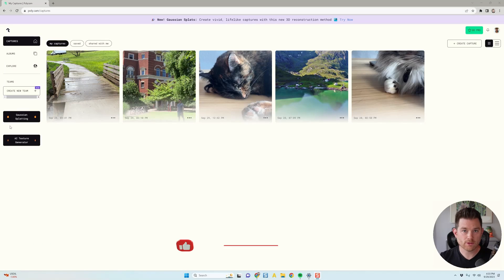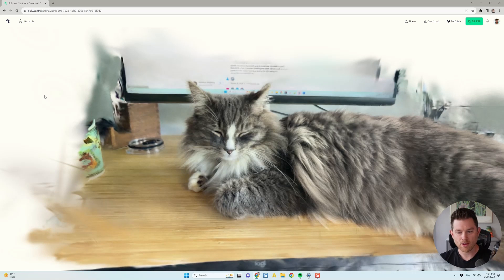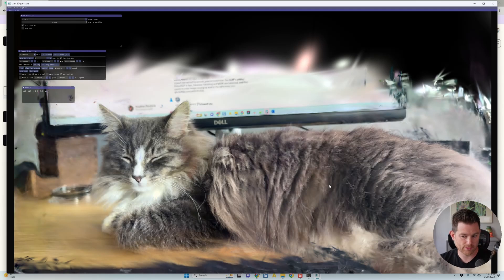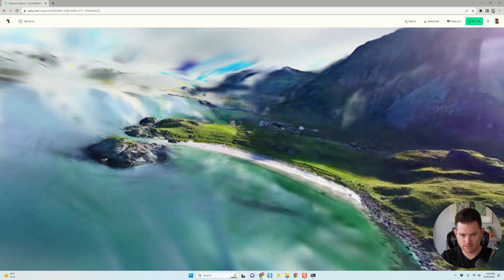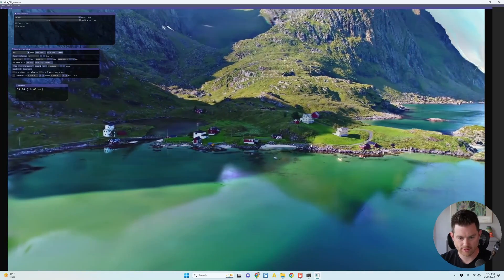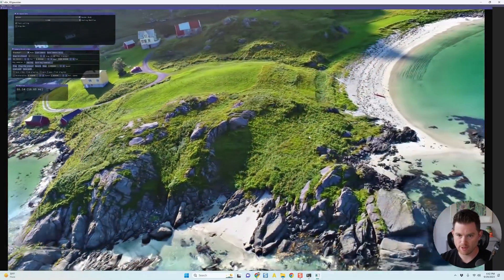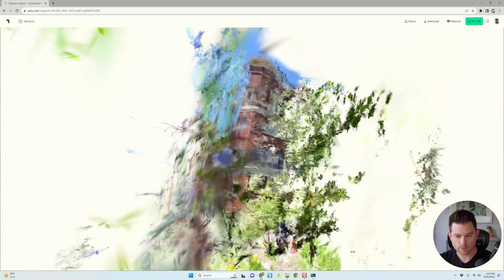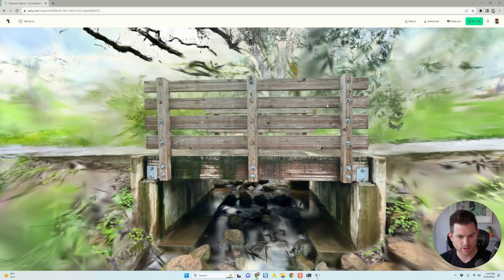What is Better? Polycam Gaussian Splats vs Original Gaussian Splats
In this video, I compare Polycam's new Guassian Splatting output against the original 3D Gaussian Splatting for Real Time Radiance Fields project. Both options have pros and cons. My goal is that this informs you better on what version to use.

Show notes:
00:00 Intro
01:11 Fury Cat Scene from iPhone
04:22 Outdoor Scene from Drone
08:58 Small Bridge from iPhone
11:24 Pros of OG Gaussian Splats
13:48 Cons of OG Gaussian Splats
13:33 Pros of Polycam Guassian Splats
15:20 Cons of Polycam Gaussian Splats